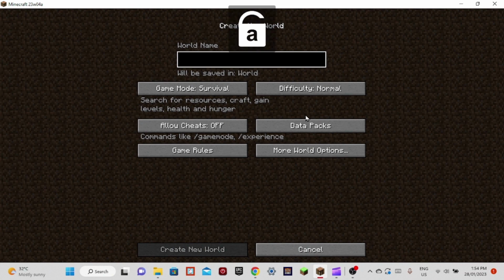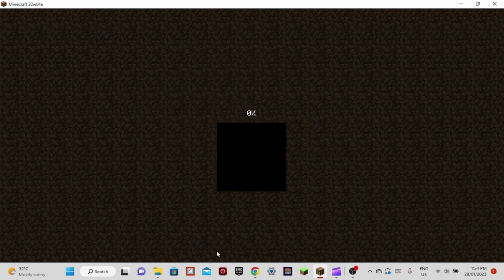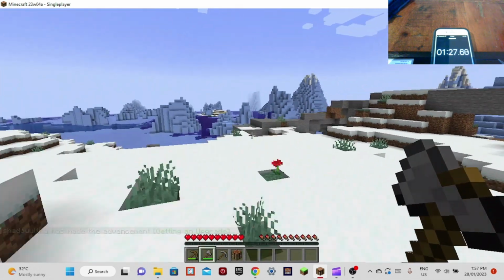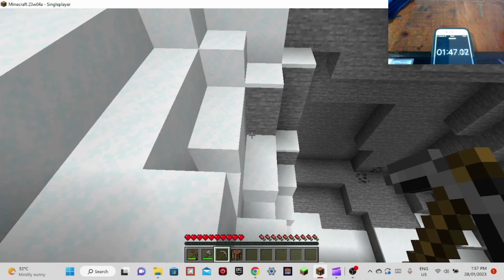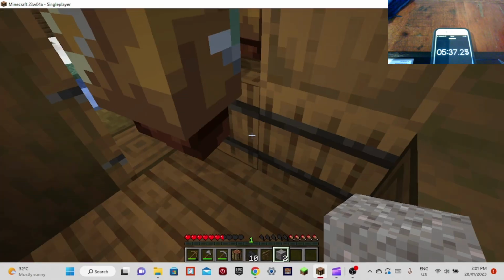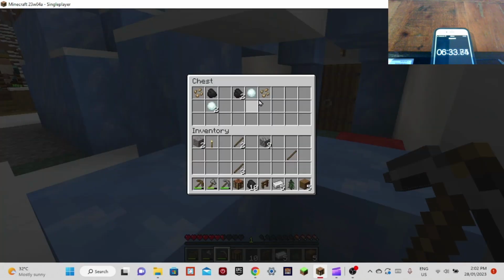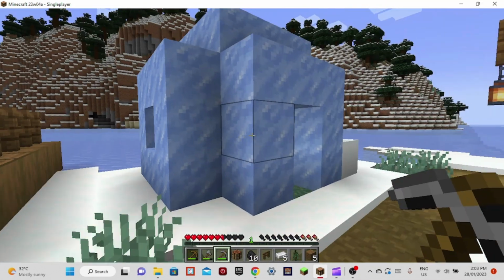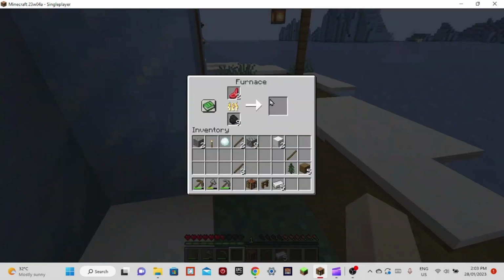Speedrun cauldron! (The Original!)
Sorry for lack of videos the mash up is being crazy because it suddenly deleted on clipchamp. Soooooo thanks for all your support because we are at the 40 subscriber mark!